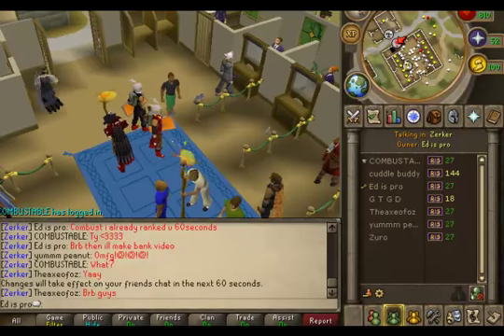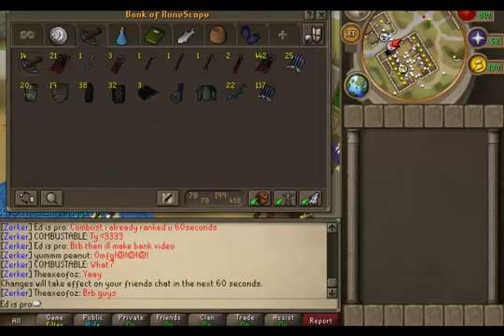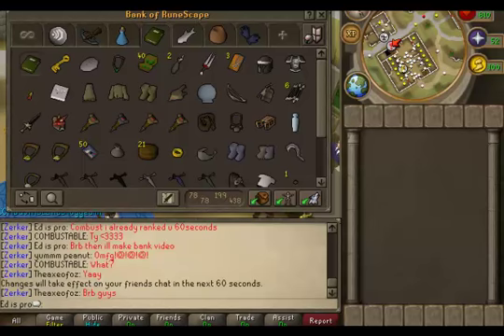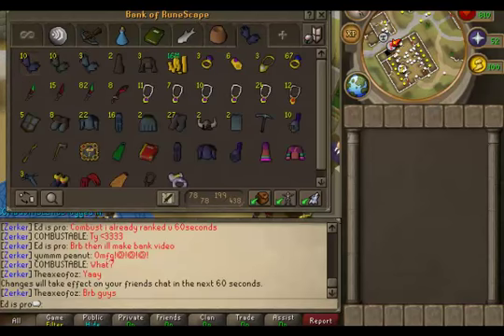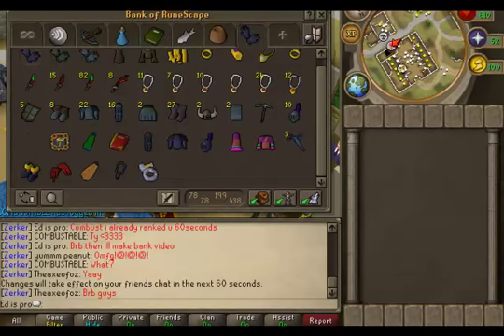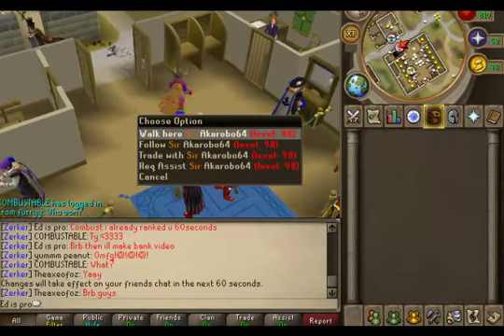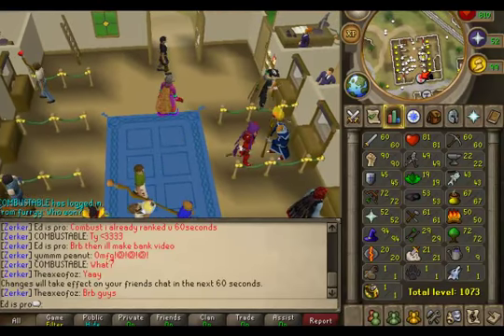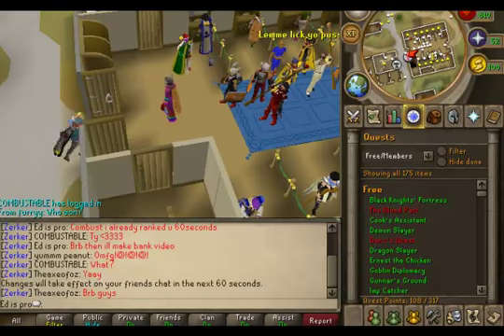Ed is pro bank video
enjoy tnx every1 again who donated.